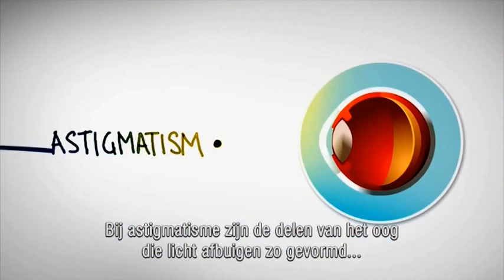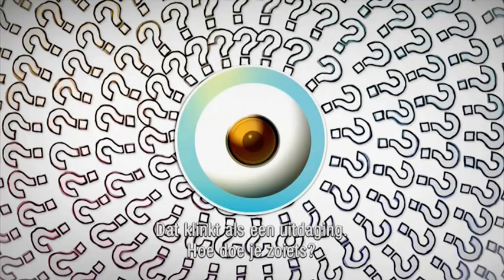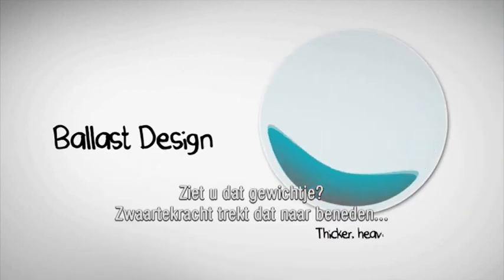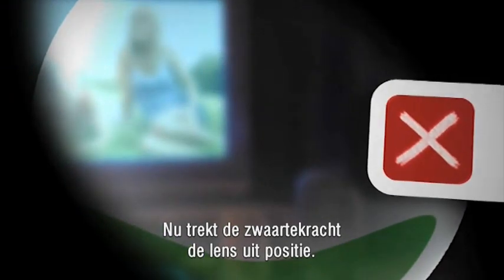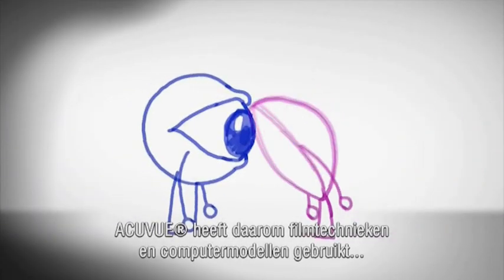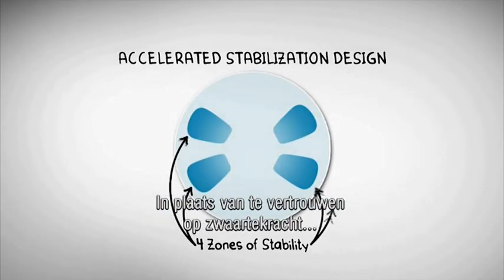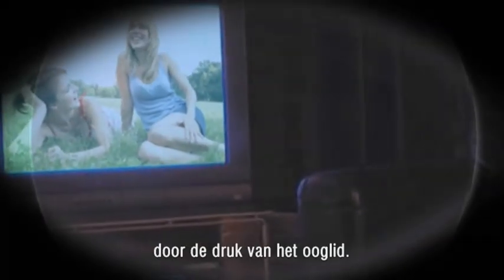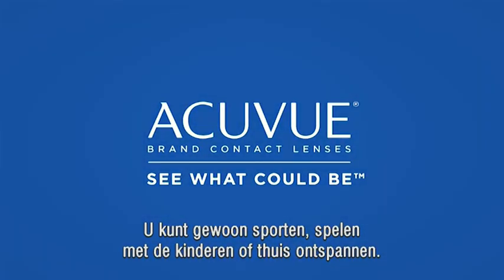astigmatisme (cilindersterkte) en zachte lenzen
Misschien heeft u er wel eens van gehoord: "cilindersterkte". In dit filmpje wordt uitgelegd wat een cilindersterkte is en hoe dit is op te lossen met zachte contactlenzen.